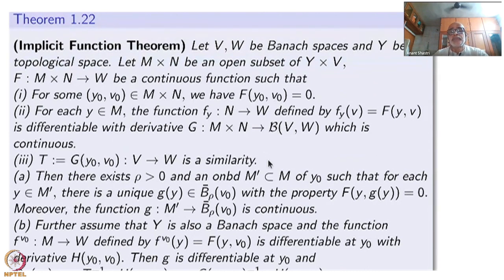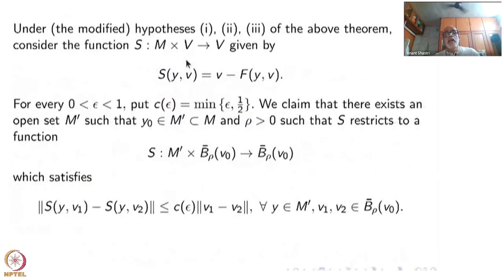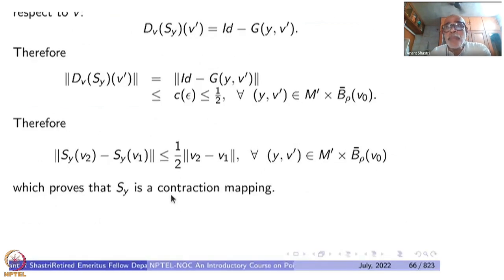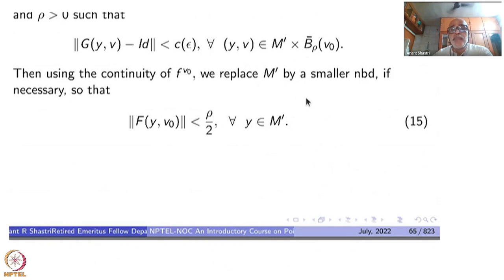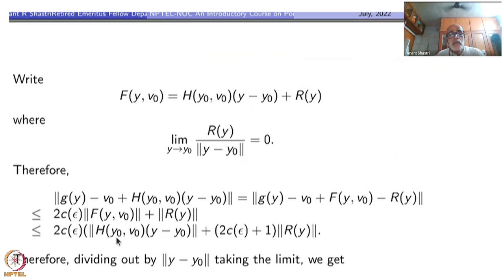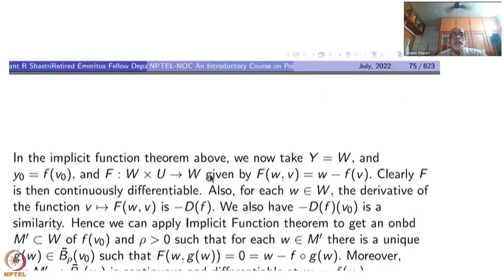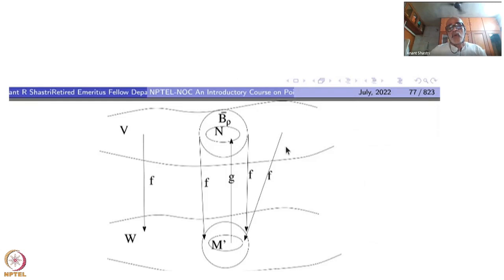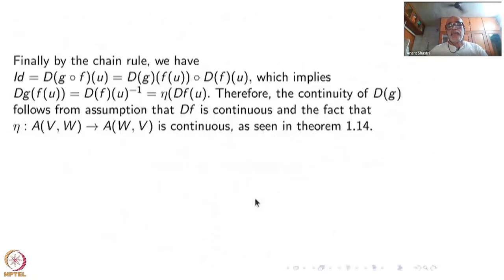Week 1 - Lecture 4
Lecture 4 : Implicit and Inverse function theorems